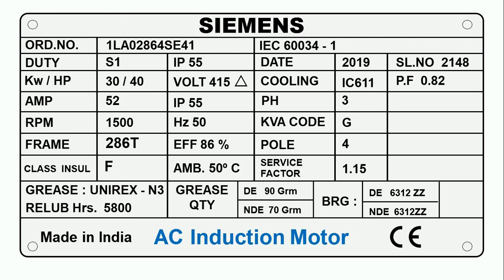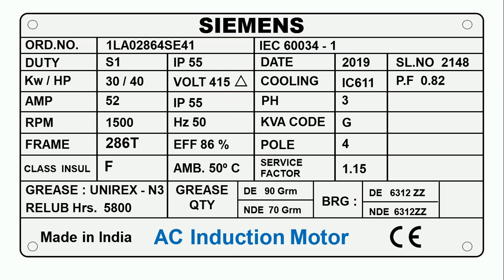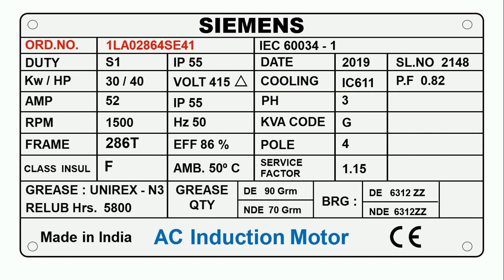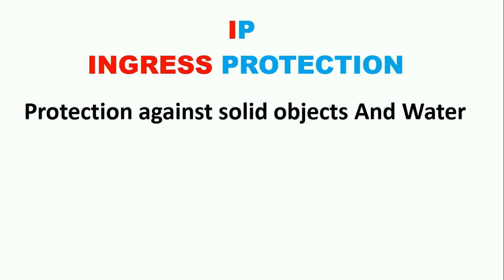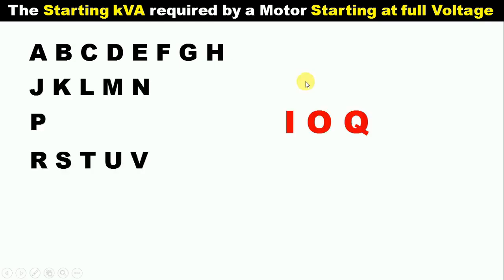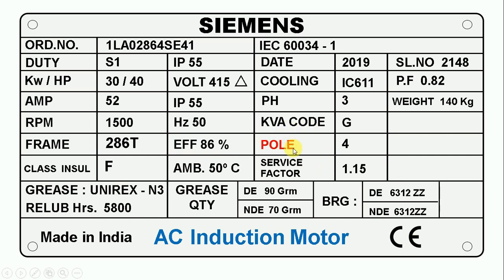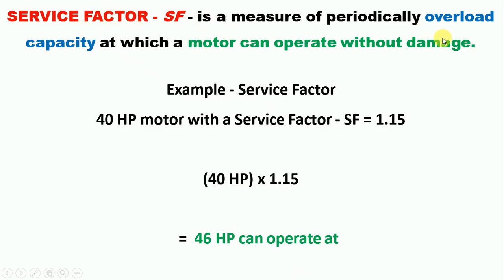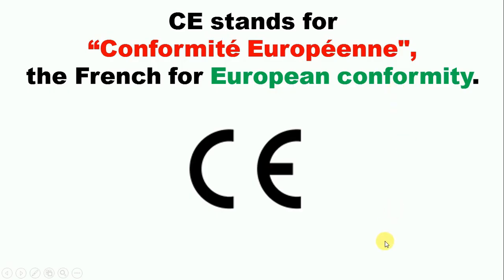Motor Nameplate Details Explained | How to Read Electric Motor nameplate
How to Read  Electric Motor nameplate

   In this video we are going to read motor nameplate details. I have explained every small detail about the motor in this video i hope you are going to love this video

0:00 Intro
0:12   motor manufacturer
0:23 Type of Motor
0:58 Power Supply
1:20 Motor Operating Voltage
1:28 Star Delta Symbol
2:14 Kw and HP Rating
2:52 motor Current
3:25 frequency
3:39 motor RPM
3:53  Motor PF
4:27 Motor ord.no
5:43 IEC
6:05 IS REF 325
6:20 motor Duty
7:08 IP Protection
8:06 Date on motor Plate
8:21 Motor serial Number
08:49 Cooling type
09:21 motor weight
09:32 Kva Code
10:39 Frame size
11:42 motor efficiency
1 2:25 Motor Pole
13:09 insulation class
13:26 amb temperature
14:30 Service factor
15:24 grease for motor
15:43 Relub Hour
15:49 Grease Qty
16:08 DE NDE side of motor
16:52  Bearing
17:14 CE on motor